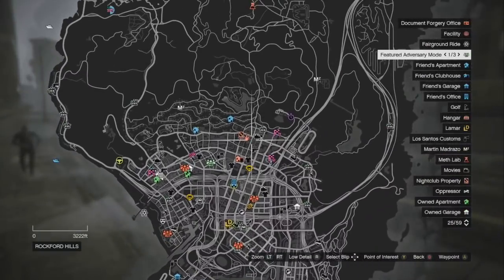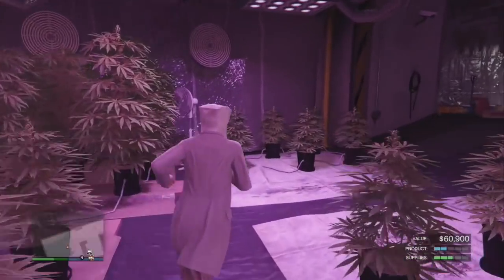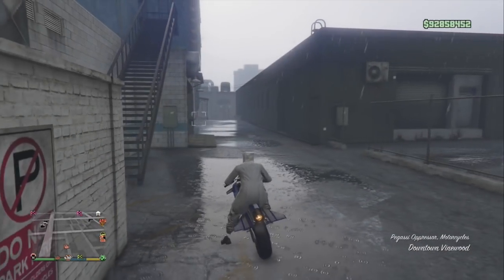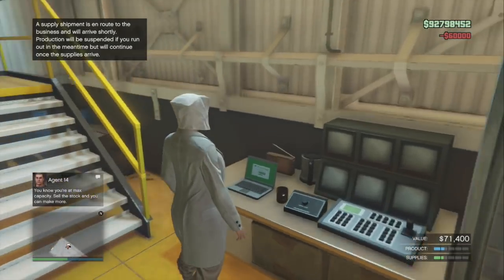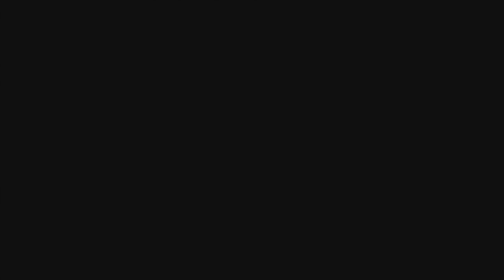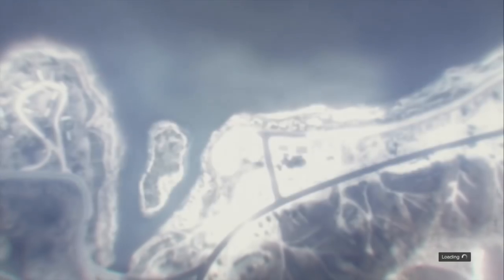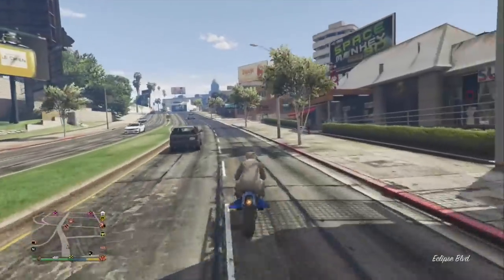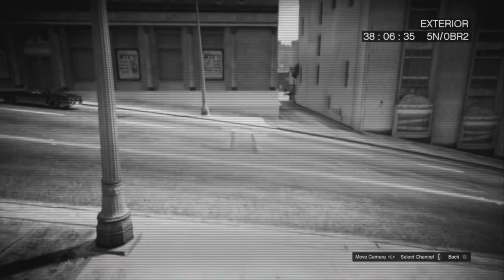Gta 5 Supply Hack ***FREE SUPPLY WORKING 1.44***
Im going to show you how to get free supplies in gta 5 online. Welcome to this super easy hack you might not know of.

Working Glitch’s

In Today's Video I Will Be TalkingAbout GTA 5 Online money glitch. Gta 5 GCTF. Gta 5 GC2F. Gta 5 Car DUpes. Gta money glitch. (Solo money glitch 1.43) gta money. Unlimited solo money glitch. How to do solo money glitch. (Gta solo money glitch 1.43) gta glitch. (Gta glitch 1.43) unlimited money 1.43. Gta PS4. Gta glitch. Glitches. PS4 gta money. Solo. Money glitch patch 1.43. Money glitch patch 1.43. Gta money glitch. Solo money glitch. unlimited bunker supplies. bunker supplies glitch. doomsday heist finale. doomsday heist glitch. doomsday glitch. doomsday money glitch. doomsday 1.43. unlimited mc supplies glitch. unlimited supplies. supplies glitch. unlimited supplies glitch.Gta money glitch. (Solo money glitch 1.43) gta money. Unlimited solo money glitch. How to do solo money glitch. (Gta solo money glitch 1.43) gta glitch. (Gta glitch 1.43) unlimited money 1.43. Gta PS4. Gta glitch. Glitches. PS4 gta money. Solo. Money glitch patch 1.43. Money glitch patch 1.43. Gta money glitch. Solo money glitch. unlimited bunker supplies. bunker supplies glitch. doomsday heist finale. doomsday heist glitch. doomsday glitch. doomsday money glitch. doomsday 1.43. unlimited mc supplies glitch. unlimited supplies. supplies glitch. unlimited supplies glitch.